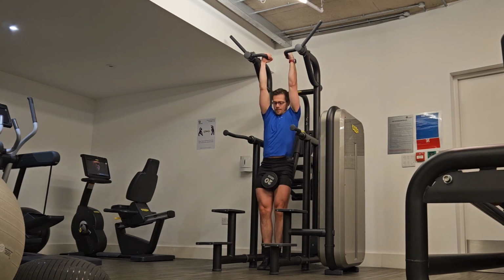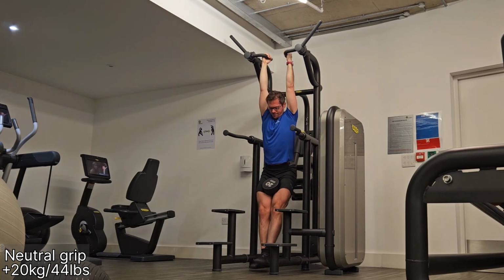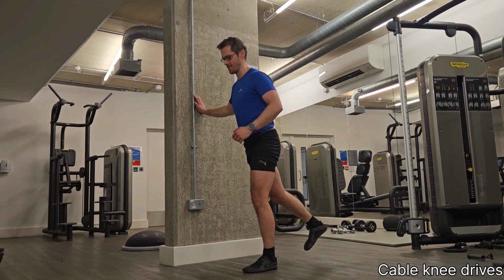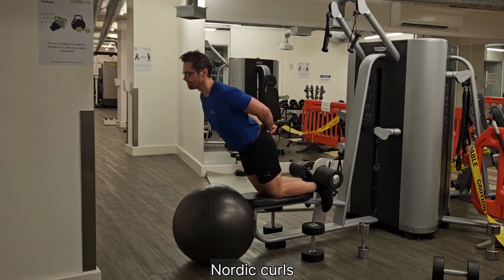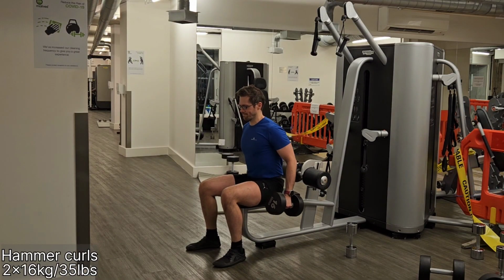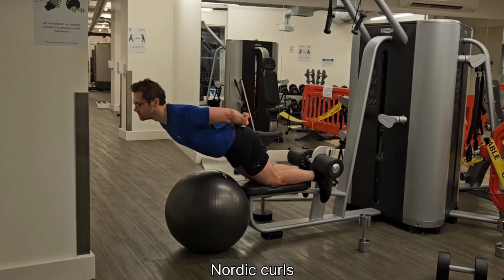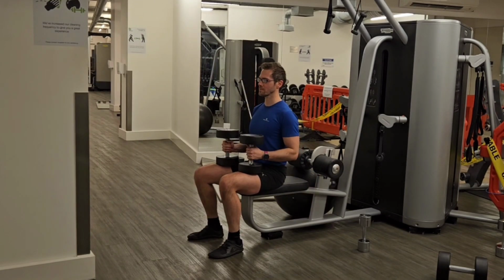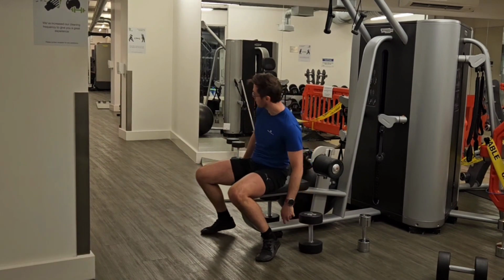Move Every Day 406: good Nordics, weak pulls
Upper pull: Weighted chin-ups
Hip work: Cable knee drives

Lower strength/knee work: Nordic curls
Elbow work: Hammer curls